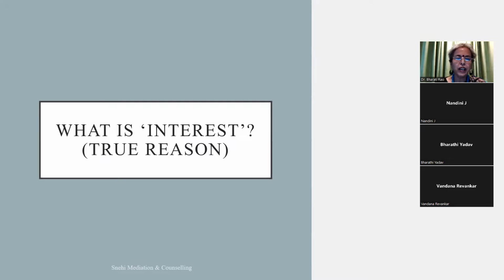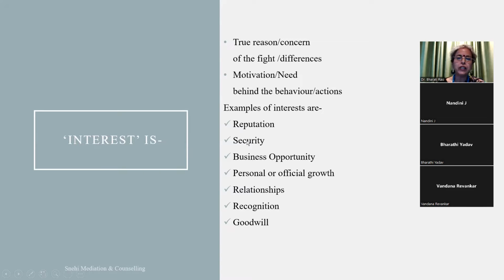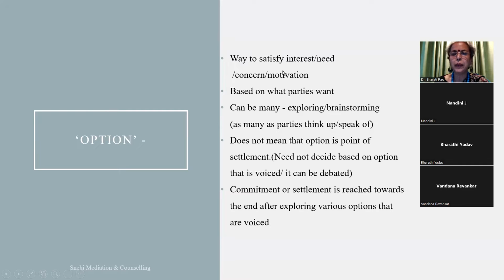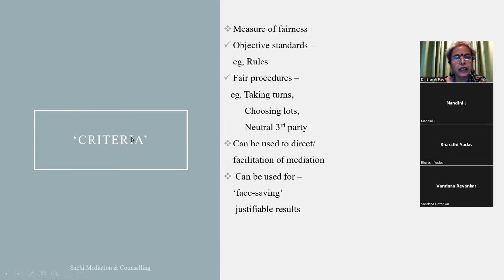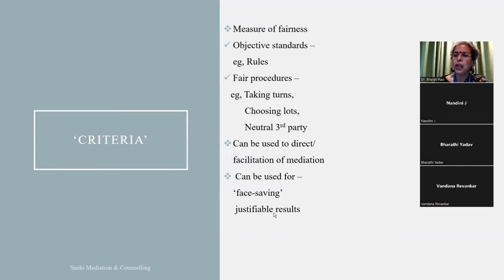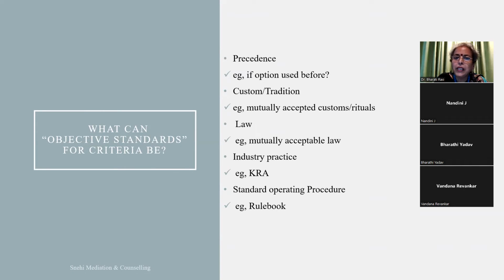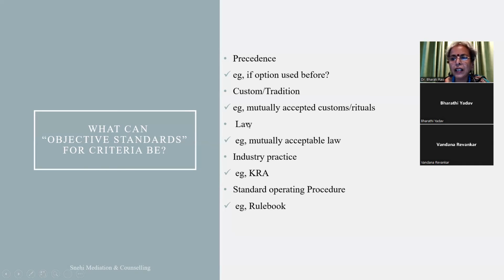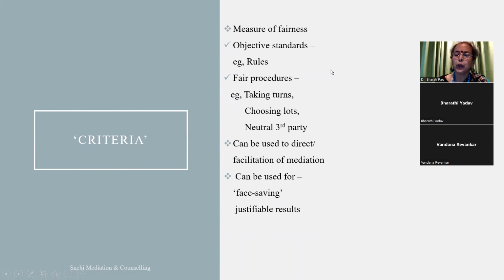Lesson11:True reason,Criteria for Solutions-Mediation, Awareness Mediation Class(Undergrads&17yrs+)